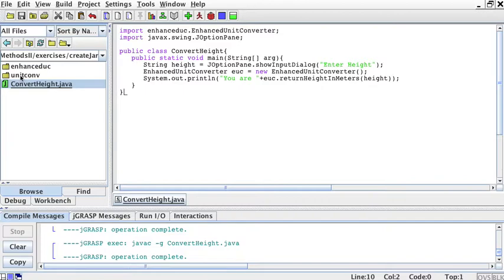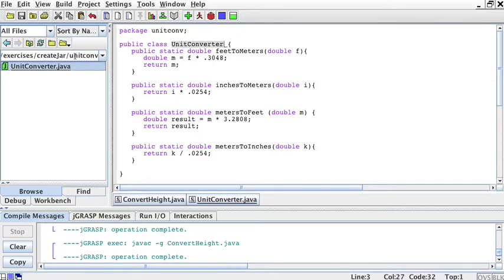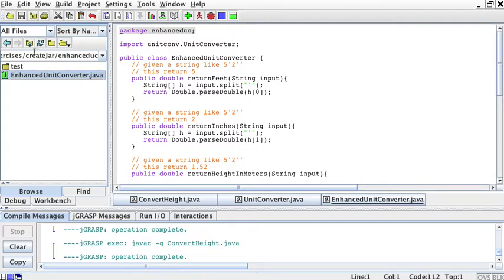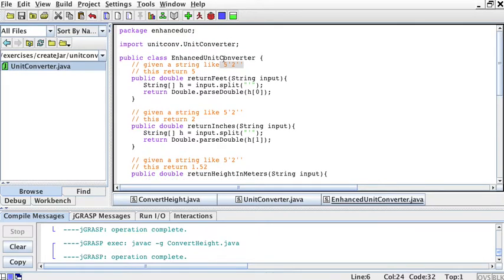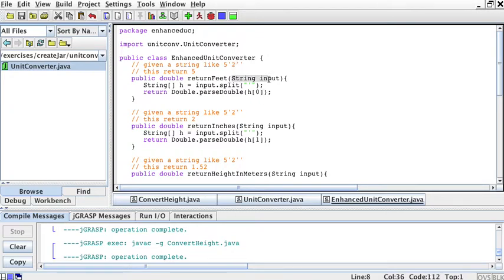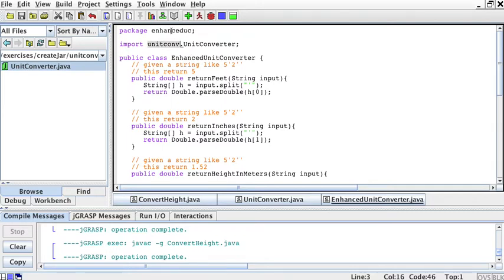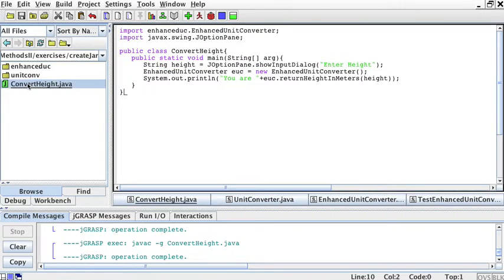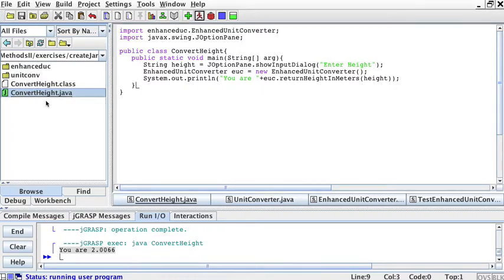packages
What are packages in java. A neat way to organize your class files